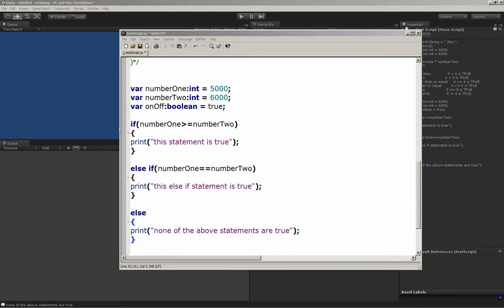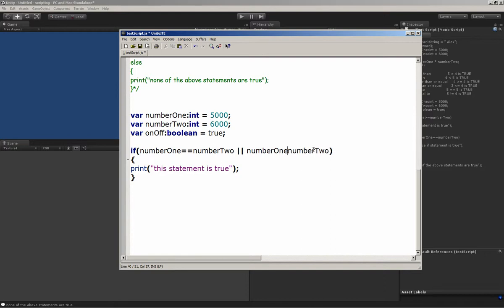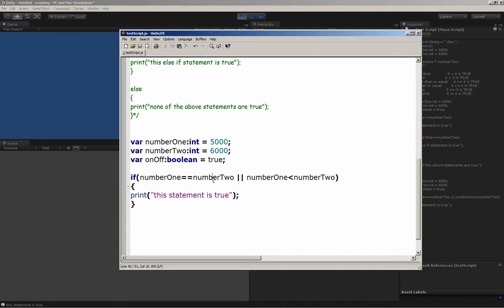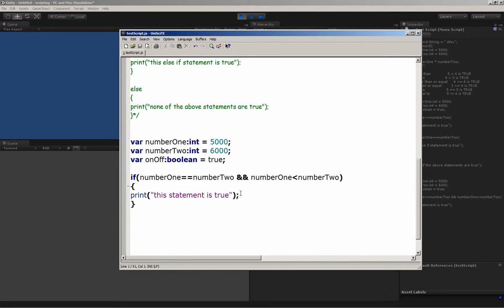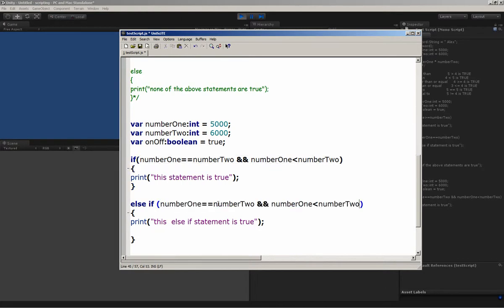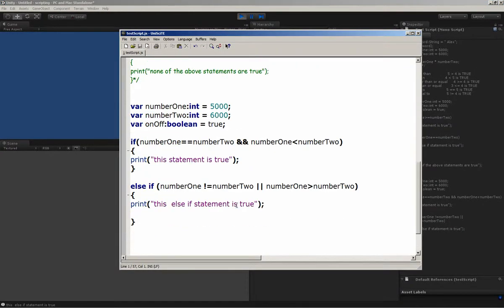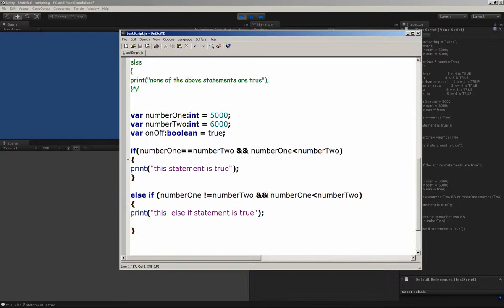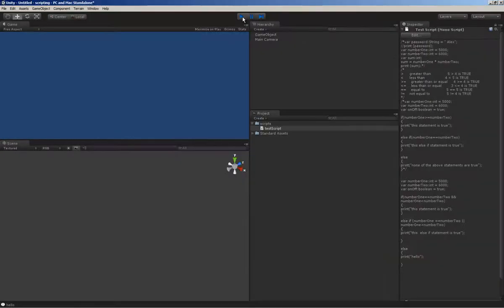03_Prog_4_Artist_If_Stats_Cont